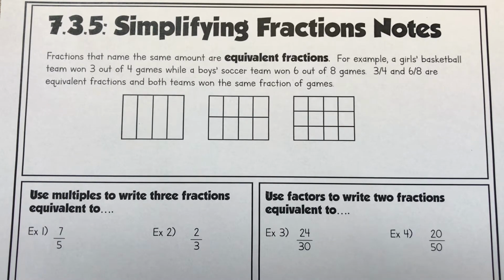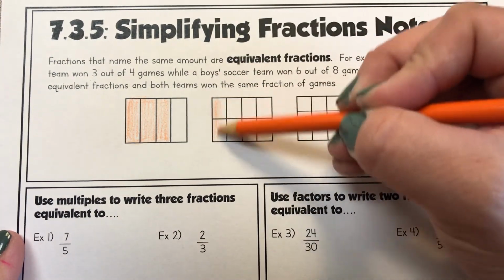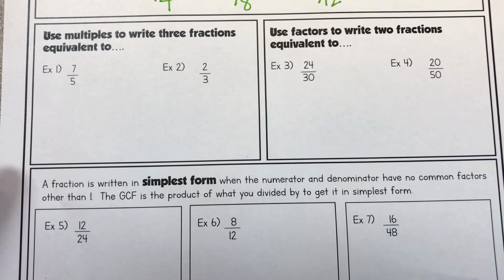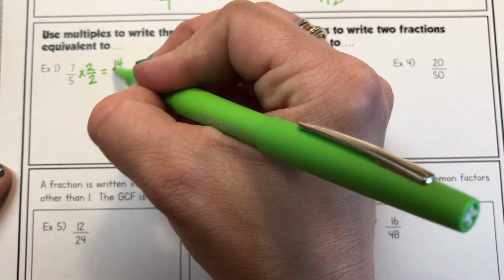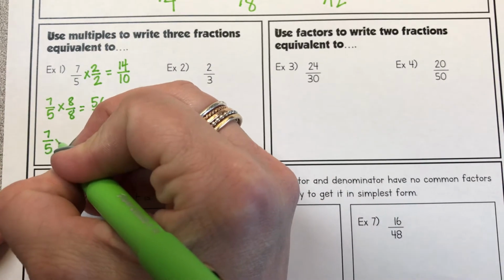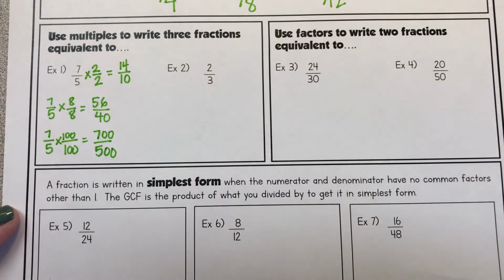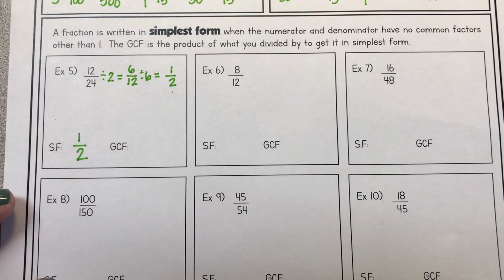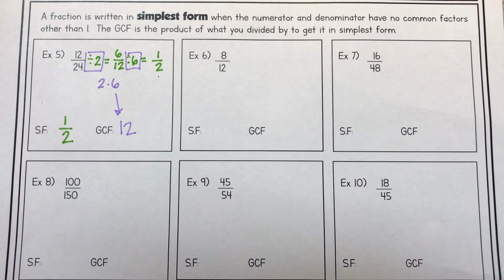7.3.5 simplifying fractions